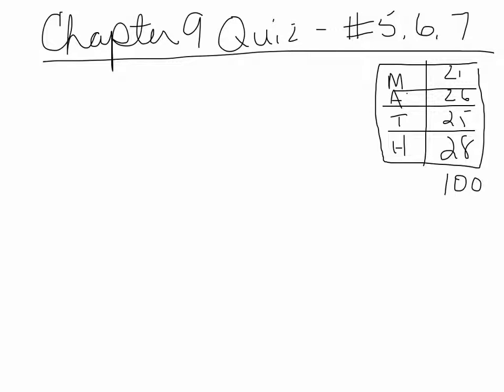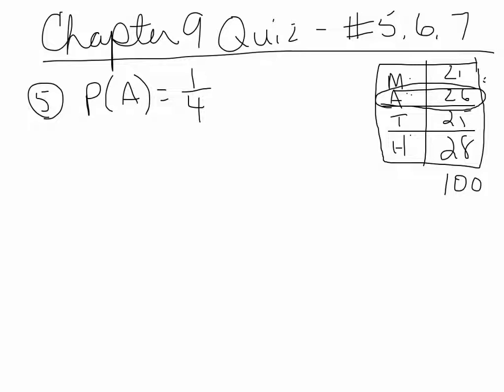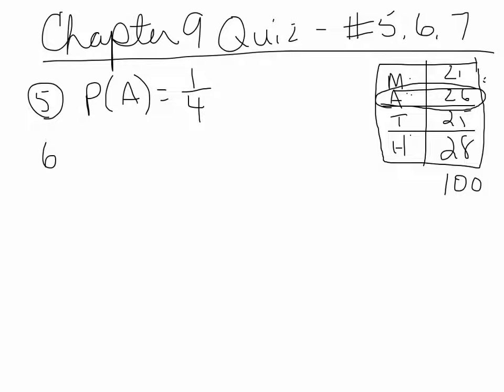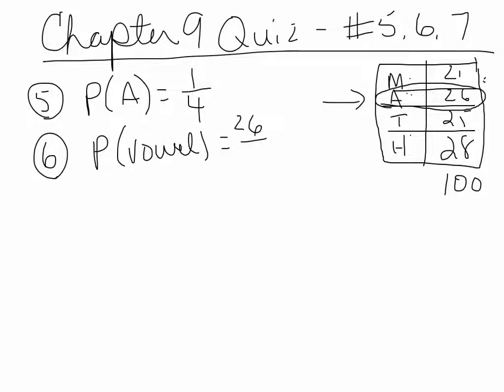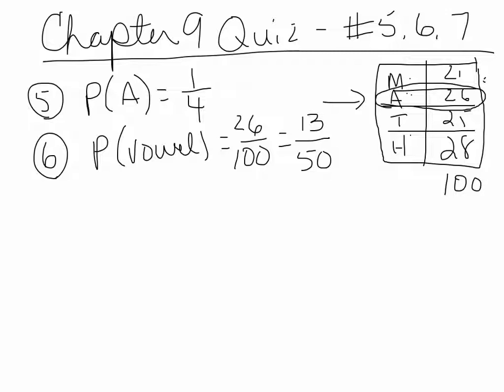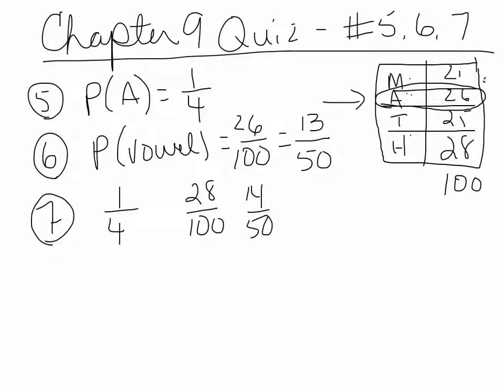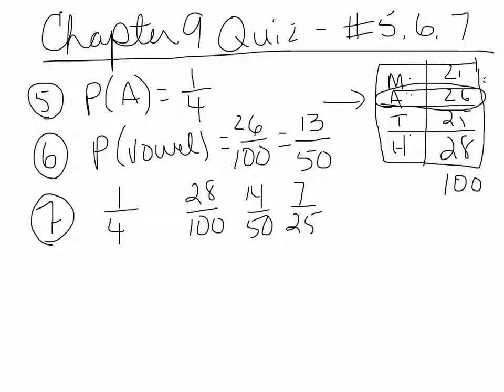Made with Explain Everything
ch 9 quiz 5-6